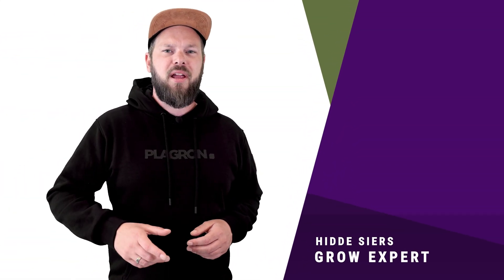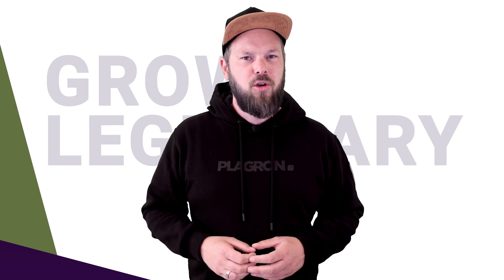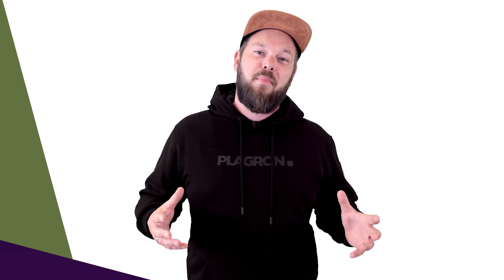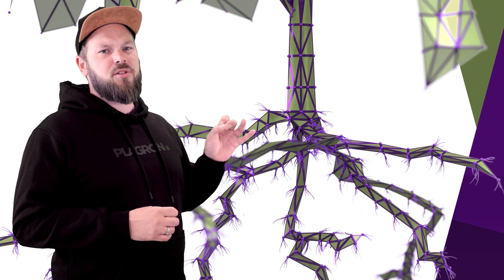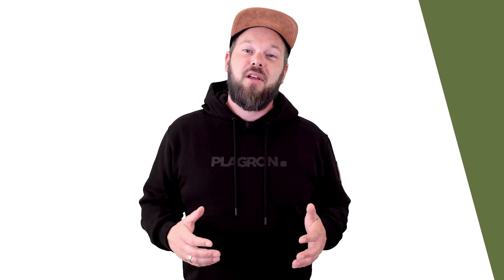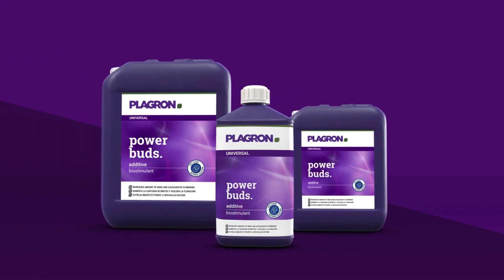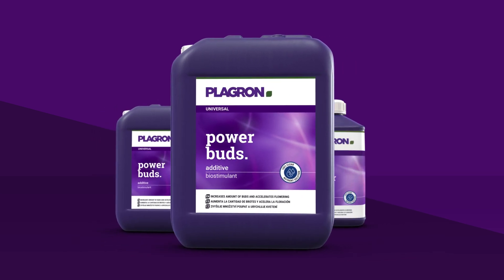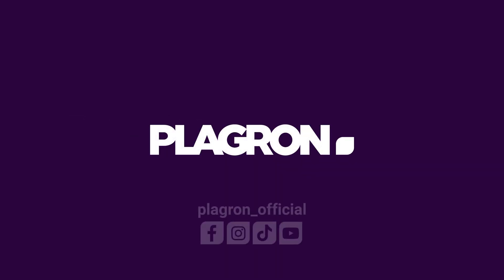Plagron Power Buds: Explainer video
Power Buds is the first official biostimulant on the market. It gets you more bud formation and speeds up the flowering. But what's a biostimulant? And how does it work? Grow Expert Hidde answers all your questions.